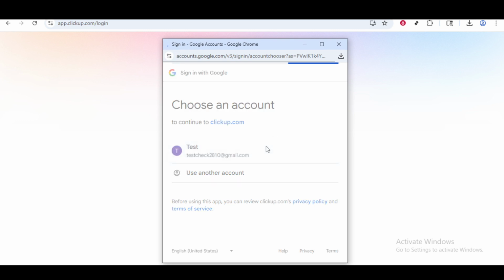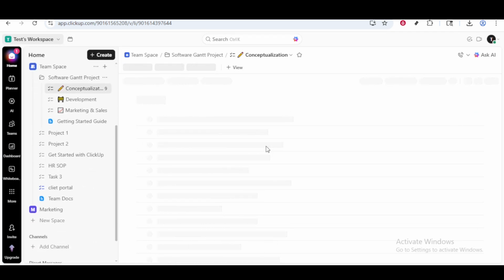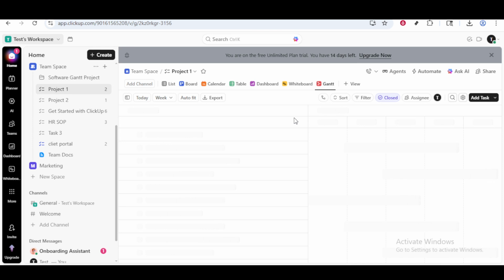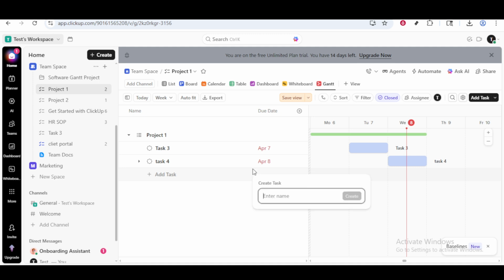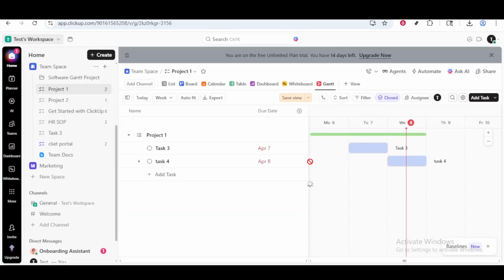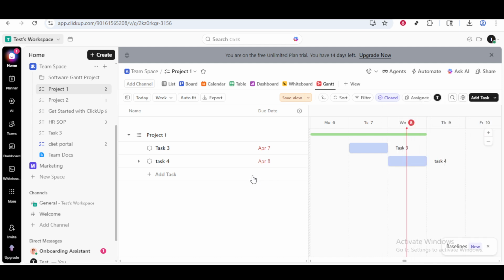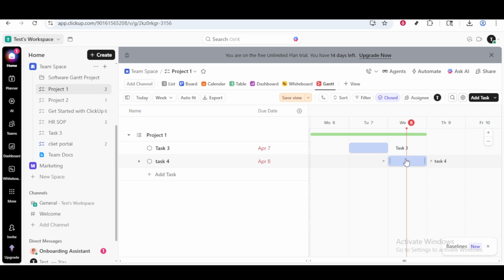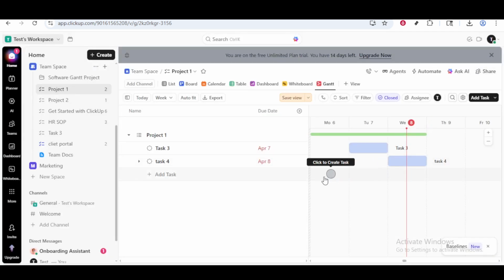How To Create A Gantt Chart In ClickUp (Quick Guide)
How To Create A Gantt Chart In ClickUp